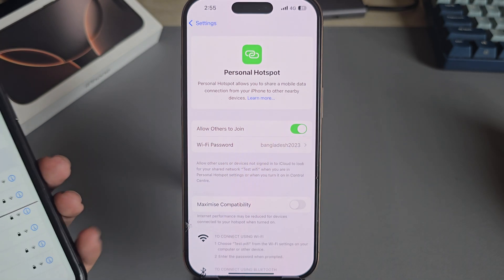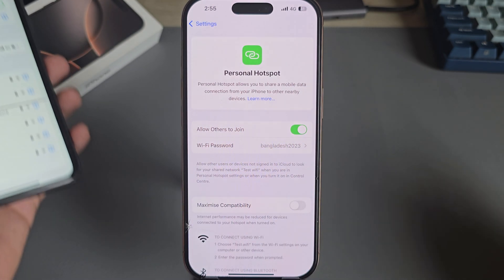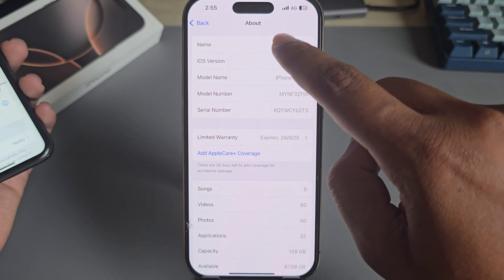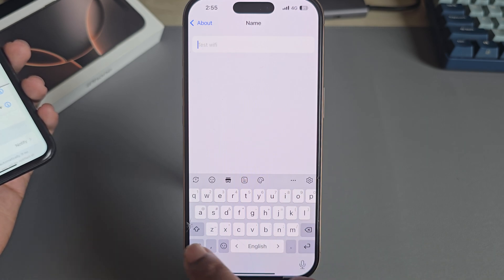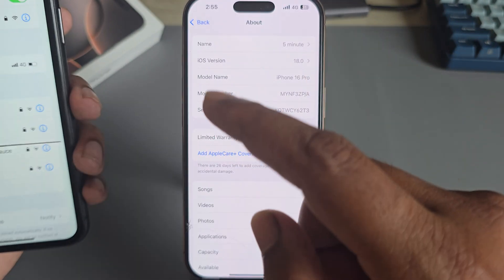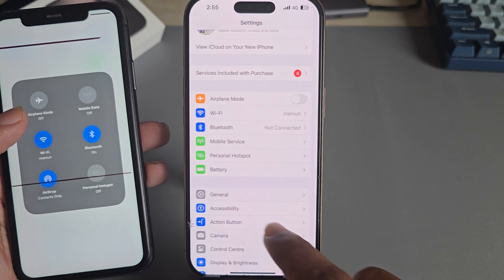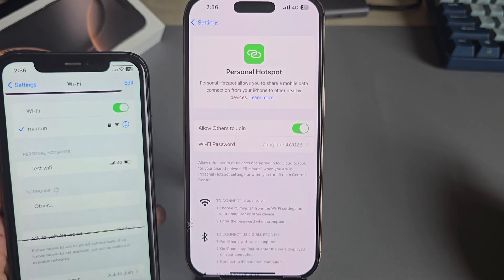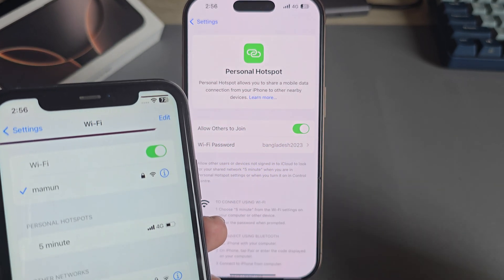iPhone 16 Pro/Max: How to change Hotspot name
Do you want to change the hotspot name for your iPhone, learn how you can easily edit your current hotspot name and set new hotspot name for any iPhone.